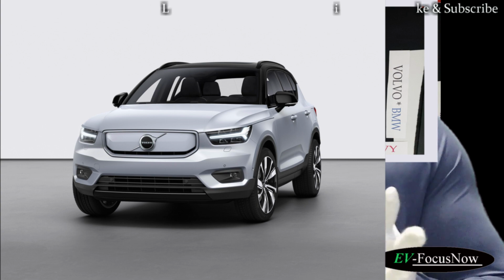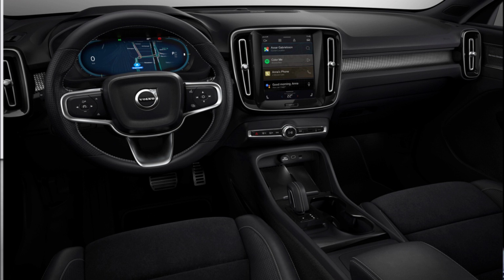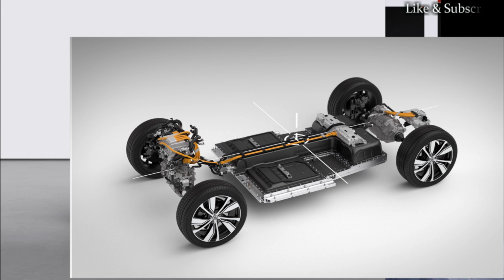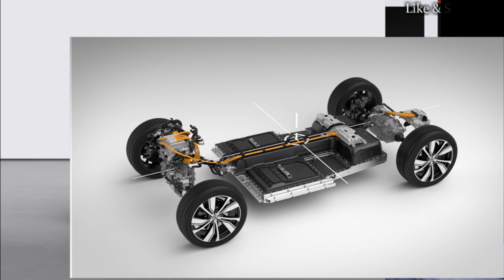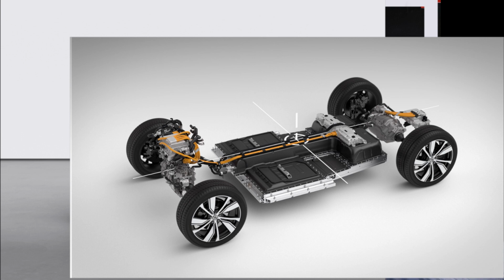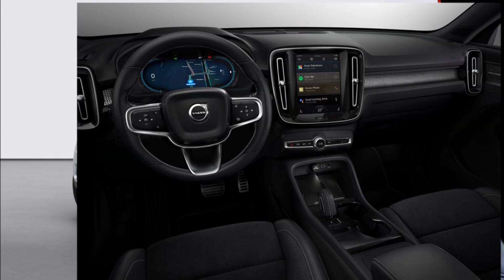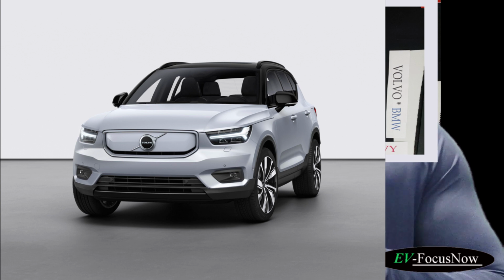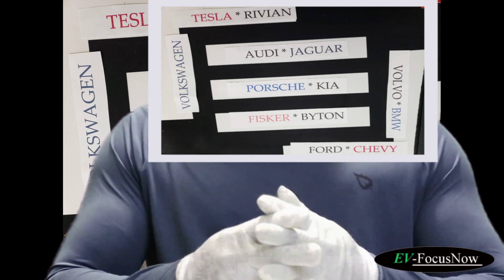Preparing for 2020 Volvo XC-40 Recharge EV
A look into Volvo first all electric SUV